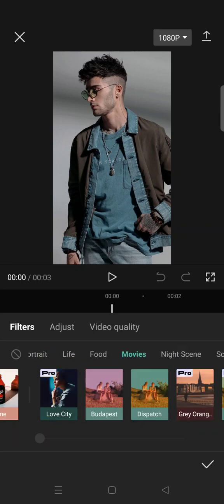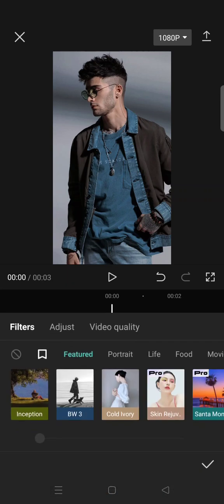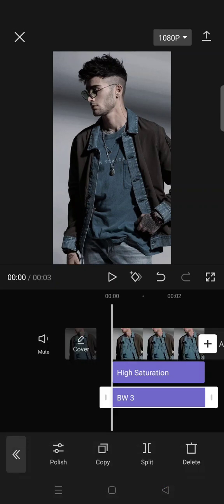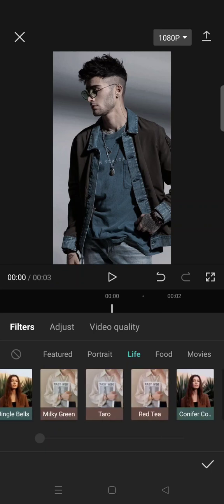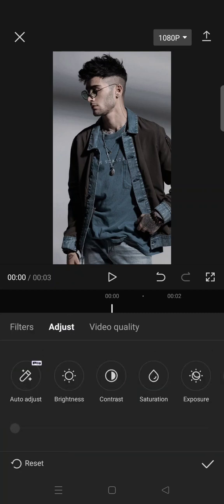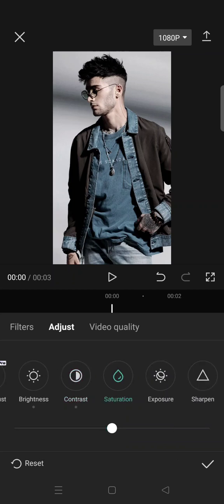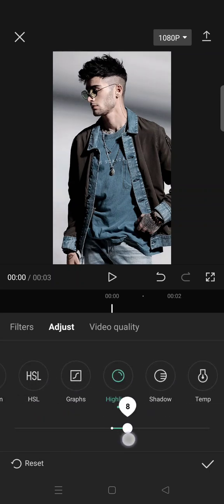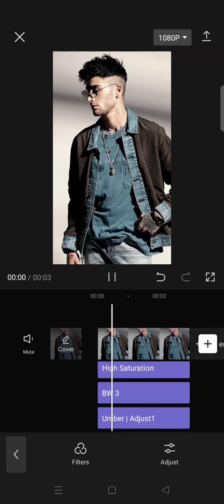[Struggling to Achieve the Perfect Dark Glow Coloring? Learn How in Capcut Tutorial!]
Try creating this dark glow coloring for your photos/ videos in CapCut